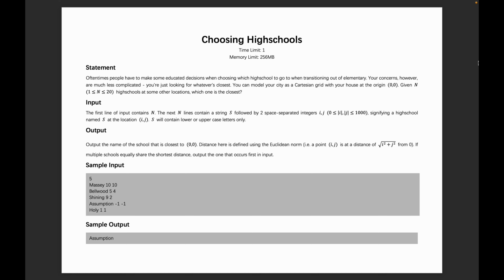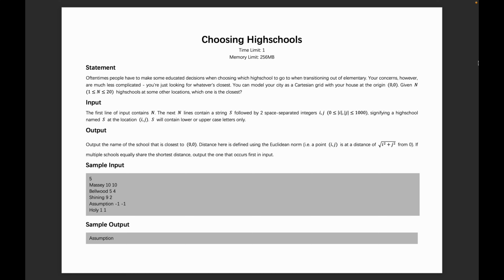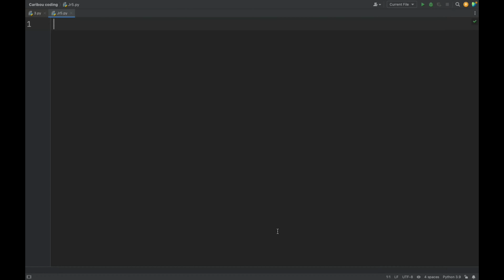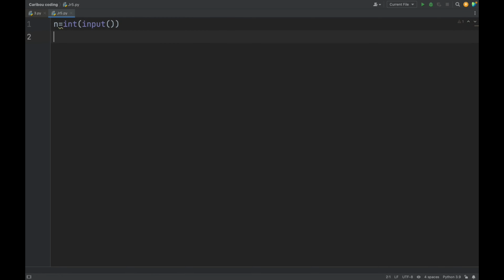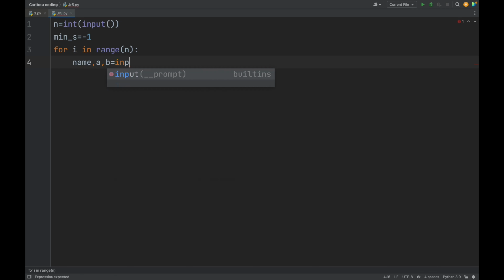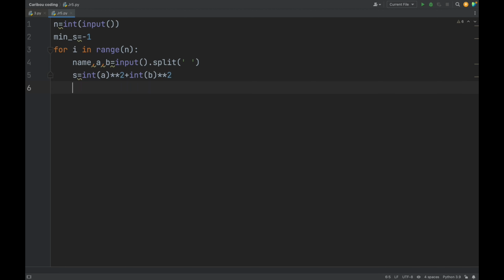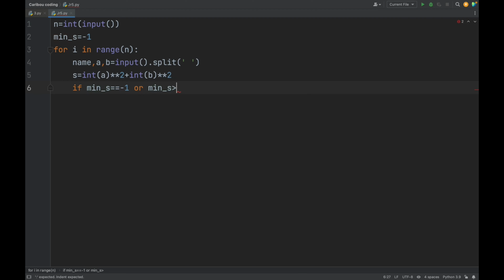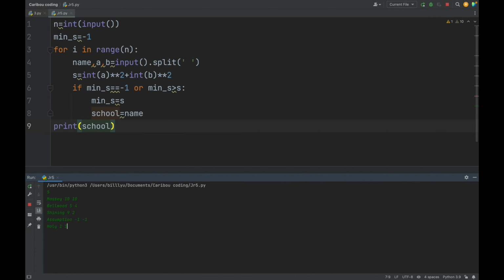J5. Caribou Summer Coding Contest 2023, Junior Contest, Q.5, Choosing Highschools